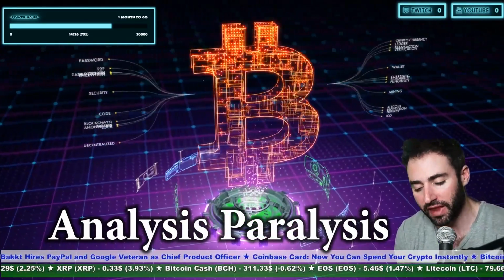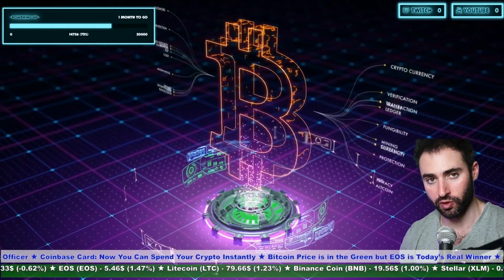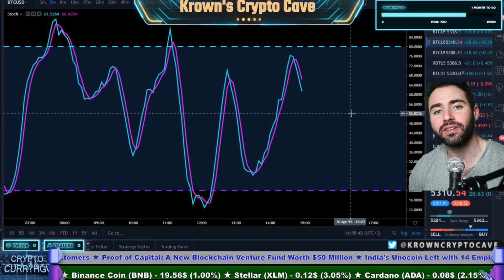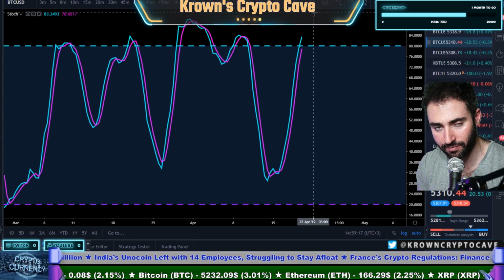Analysis Paralysis: Why Overthinking Kills Your Trades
You take a loss, you're angry, and you fire back with a bigger trade to "win it back." That's revenge trading — and it's how one normal loss snowballs into a blown account in an afternoon. Here's how to recognize the urge and shut it down before it destroys you. From a Former NYSE ARCA Market Maker.

00:00 Introduction to Analysis Paralysis in Trading
00:47 Why Too Much Information Harms Trading Decisions
03:45 The Risk of Conflicting Signals Across Timeframes
06:06 Trader vs. Analyst: Distinct Approaches to Indicators
08:25 Simple Trading Strategy: Support and Resistance
10:29 Human Psychology and the Burden of Too Many Options
12:38 Final Recommendation: Simplify Your Trading Plan